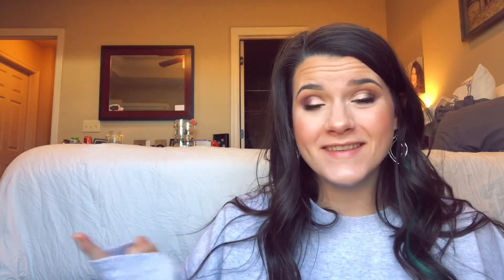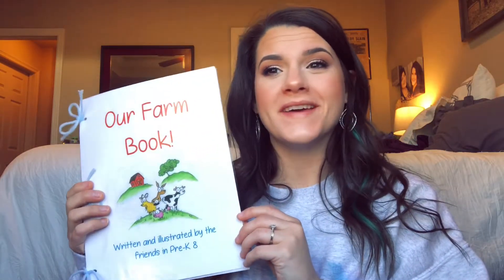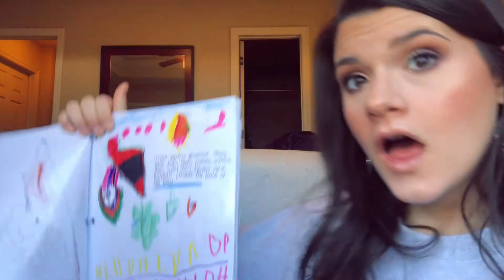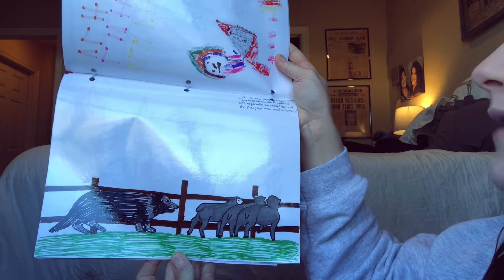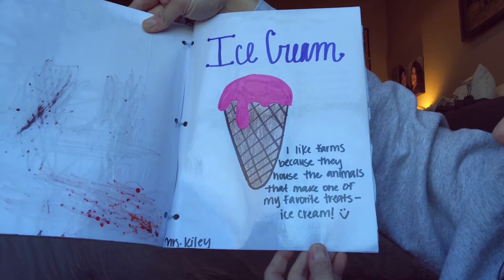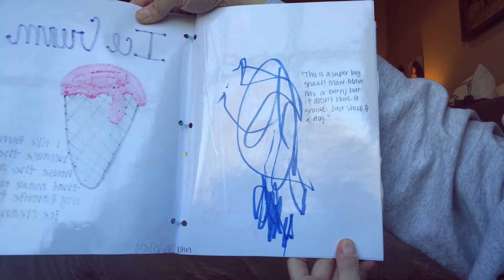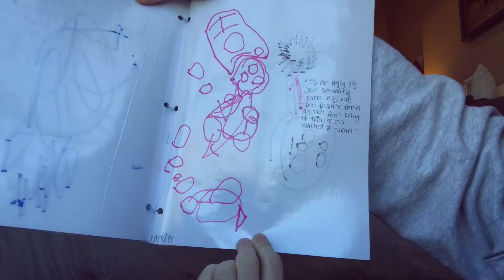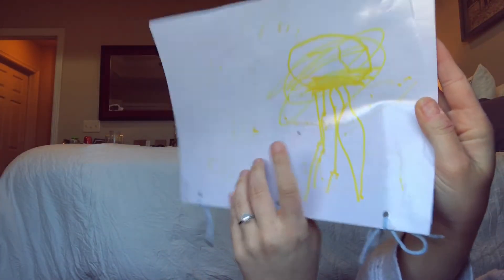Let’s Learn About PIGS! 🐖 🐷 🐽